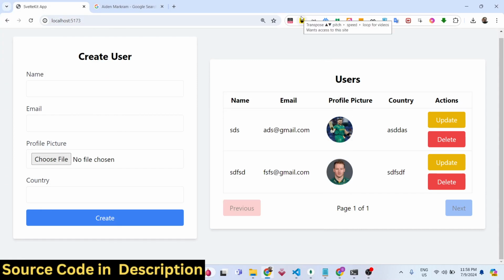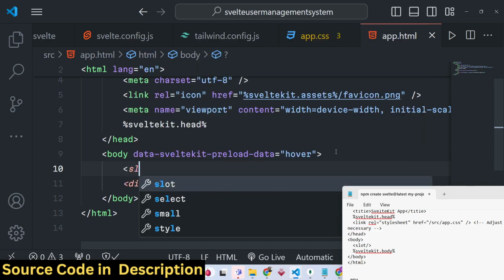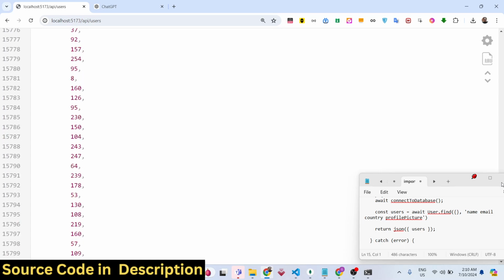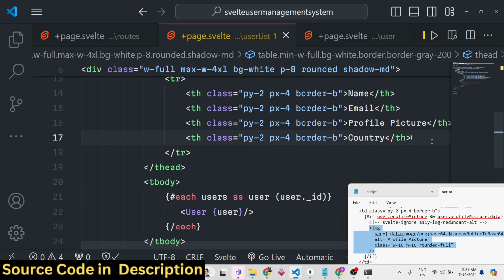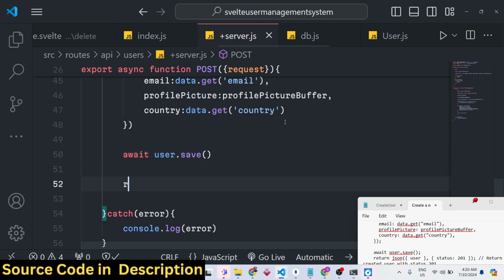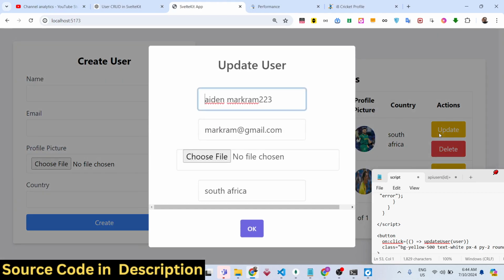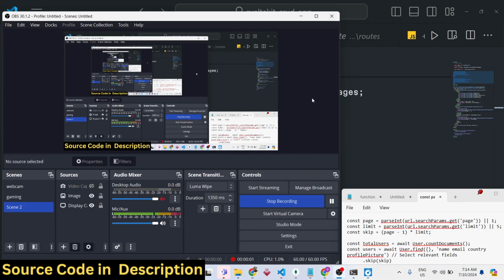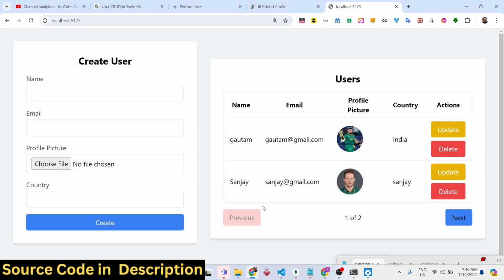Build a Complete Full Stack SvelteKit User CRUD API with MongoDB Step by Step Tutorial For Beginners